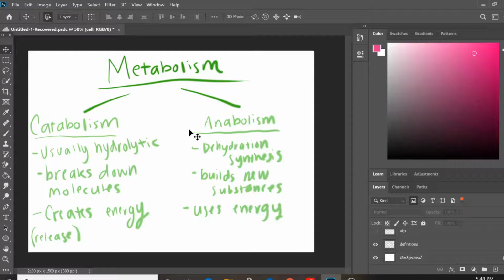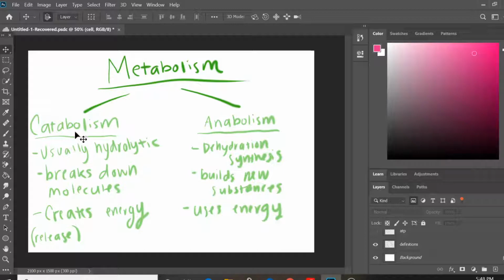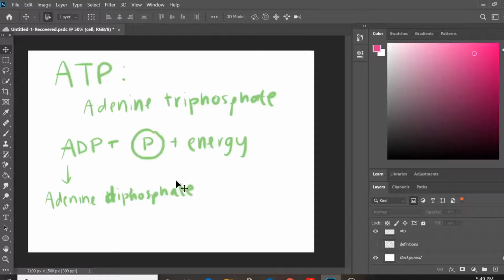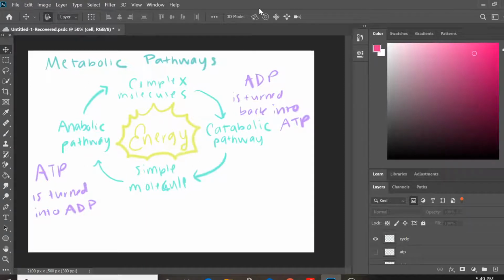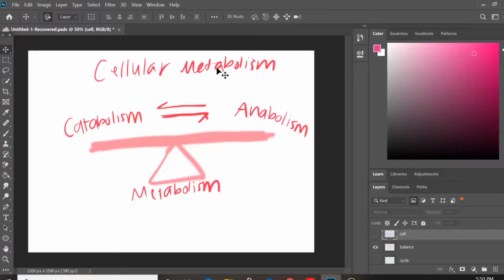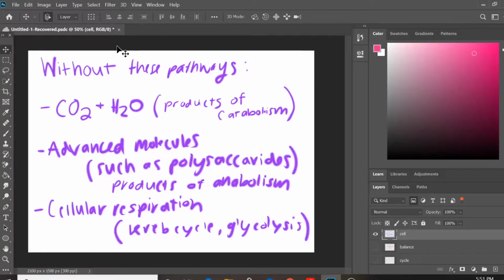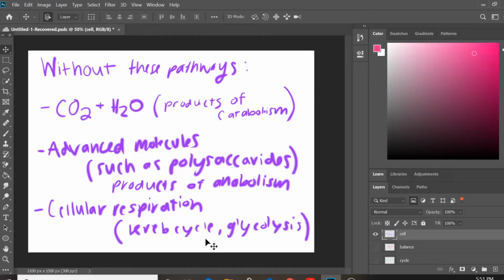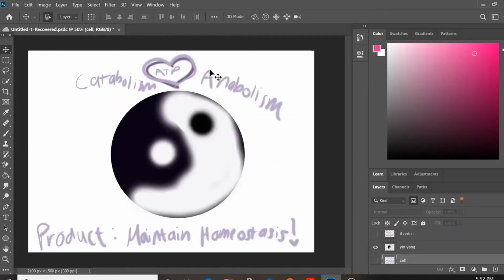ch 8 Metabolism Anabolism Catabolim